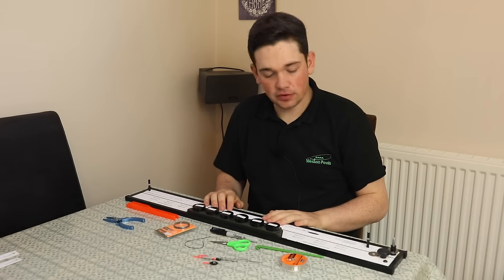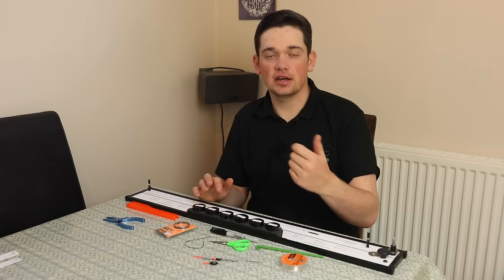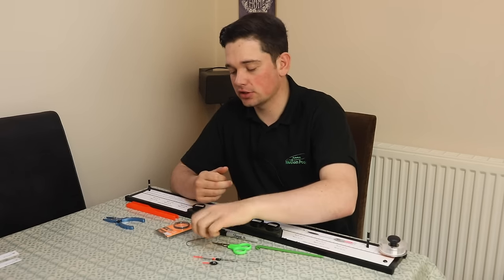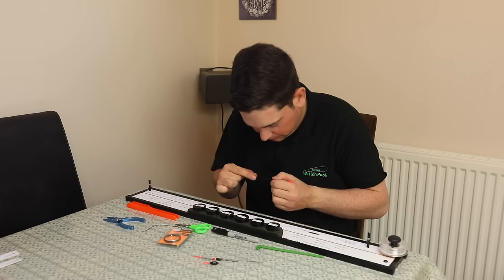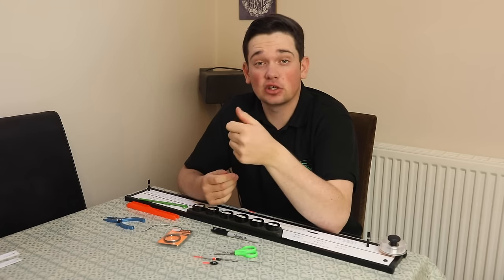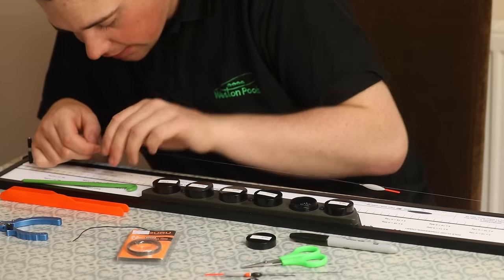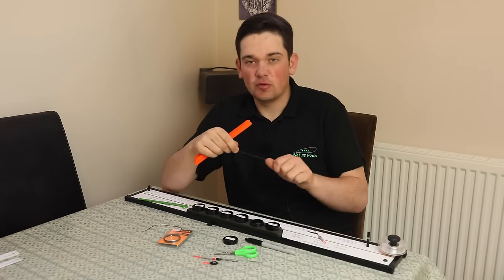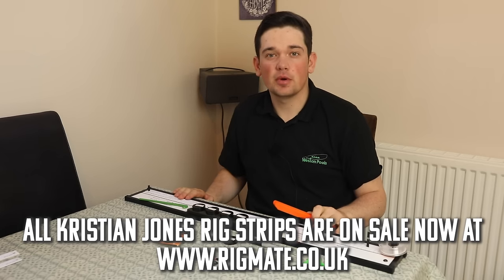Tie Kristian Jones' Soft Pellet Rig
RIGS THAT WIN…ALOT! 🏆💰Want to tie the perfect rig? Then we have just the man! Kristian Jones is here to walk you through tying his spring time soft pellet rig. The rig responsible for numerous match wins in spring.👌💰